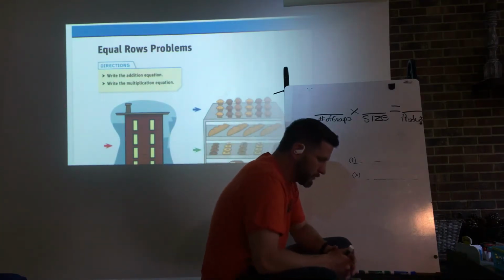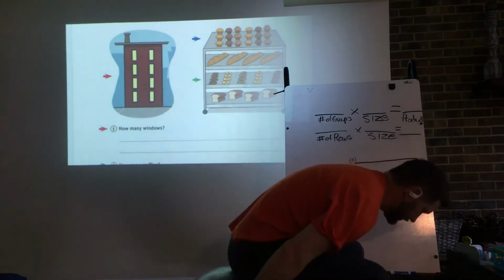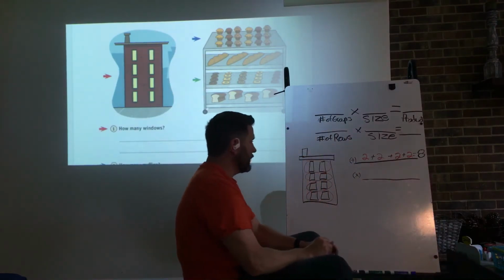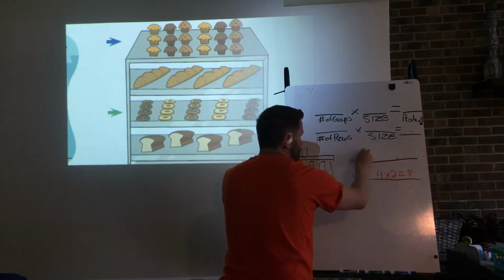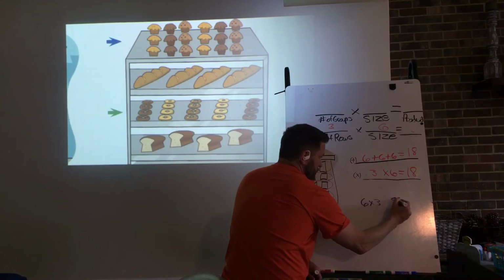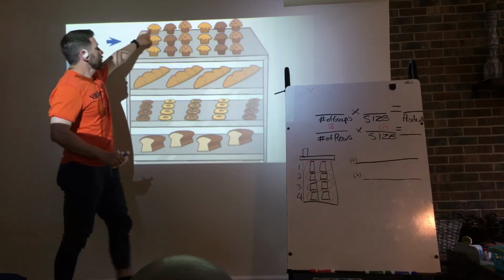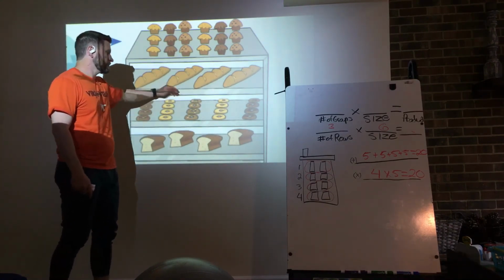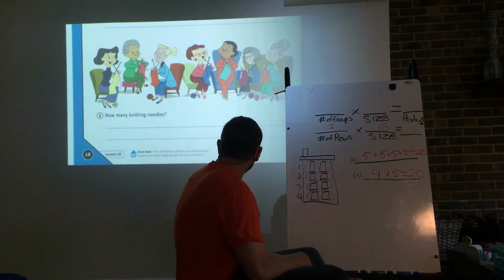DTM Multiplication A Lesson 5 “Equal Row Equations”